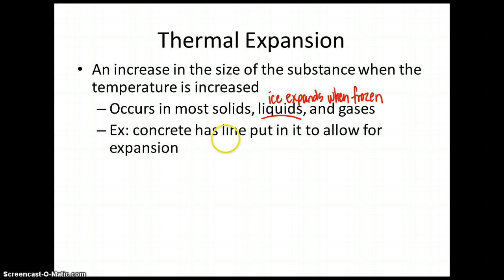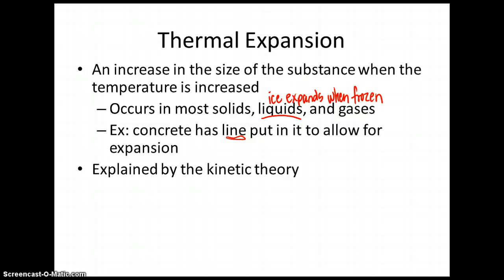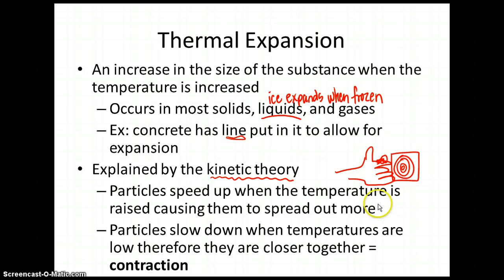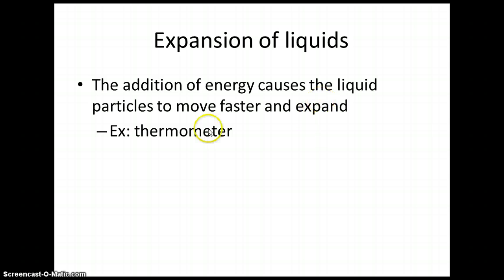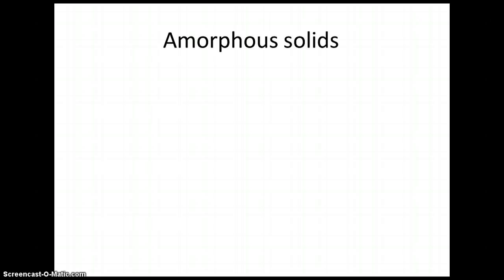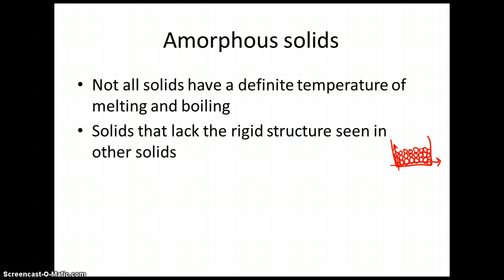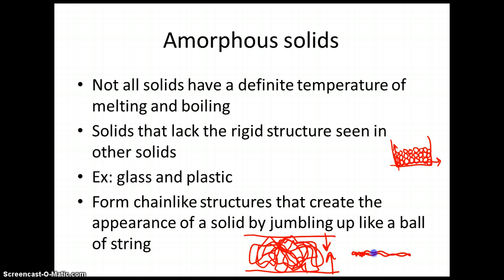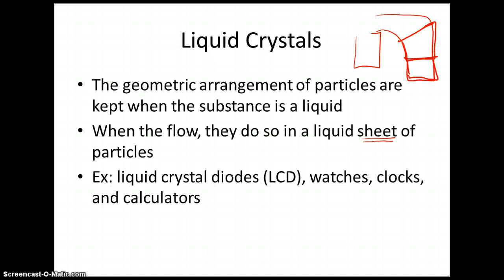Physical Science: Finish Sec 1 notes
Thermal expansion, amorphous solids, and liquid crystals